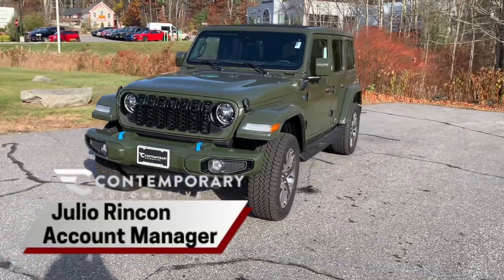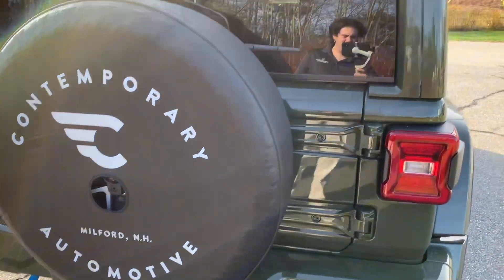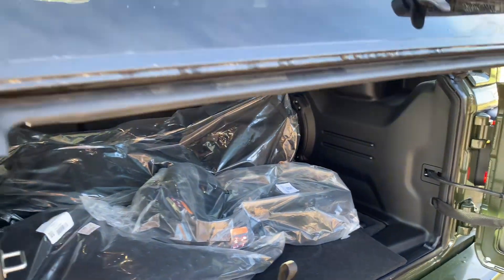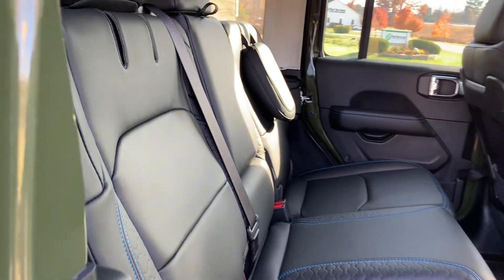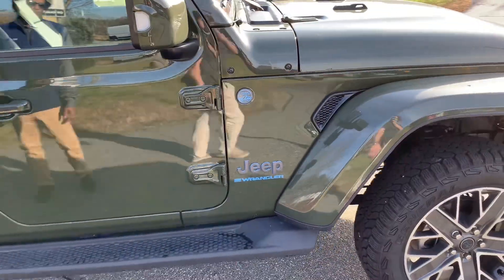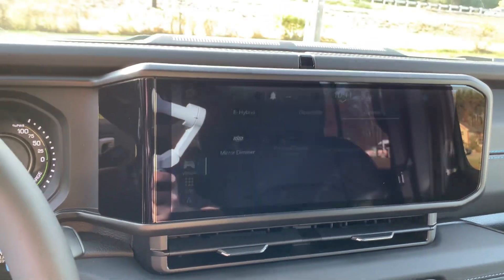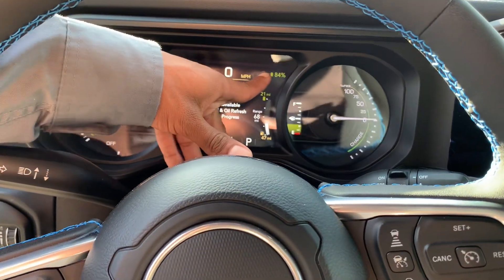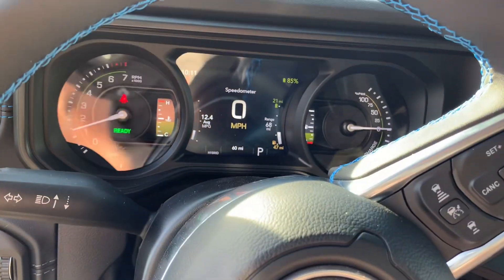Jeep Wrangler 4xe Walkthrough